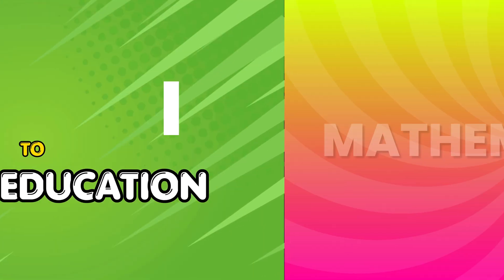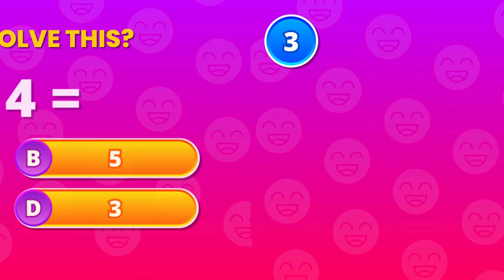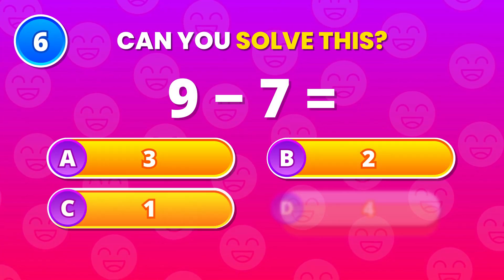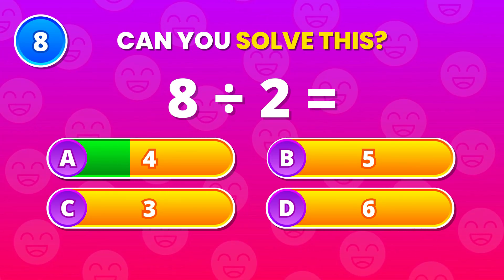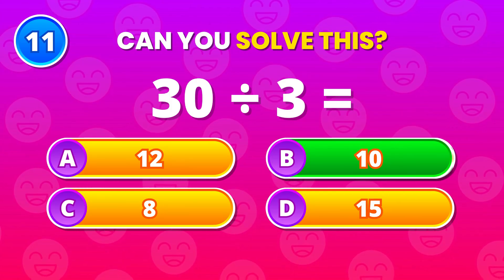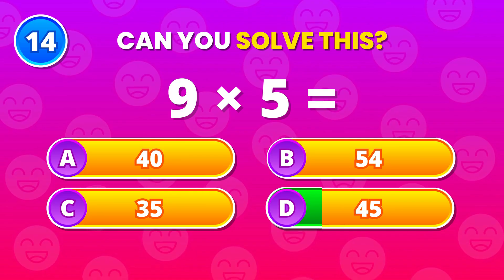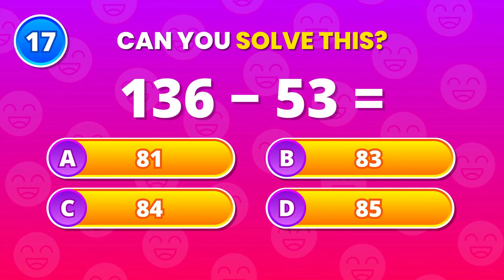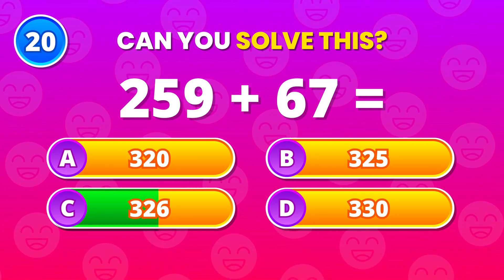Can You Pass this Math Quiz? 20 Mathematics questions and answers - Get an Education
Can You Pass this Math Quiz? 30 Mathematics questions and answers - Get an Education
Can You Pass 15/20? Ultimate Math Quiz Challenge! 30 Mathematics quiz questions and answers
✨ Test your brain with this fun and tricky math quiz!
There are 20 mathematics questions, starting easy but getting harder as you go.
The real challenge? 👉 You need to pass at least 15 out of 30 to prove you’re a math genius!